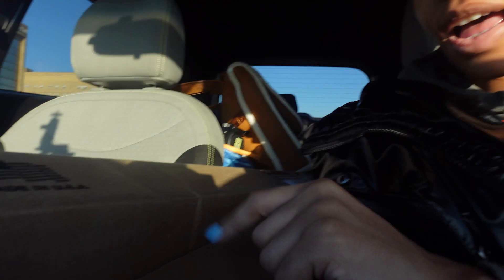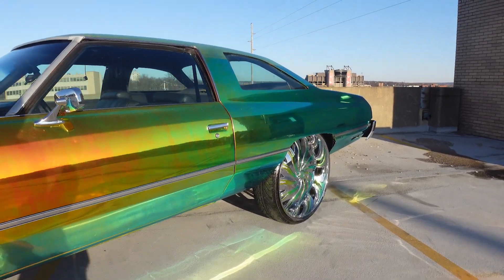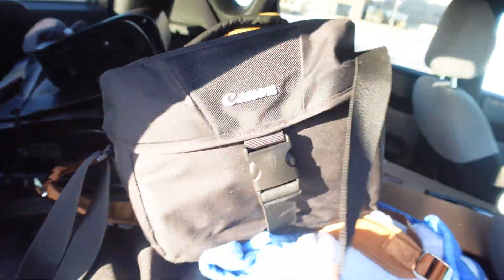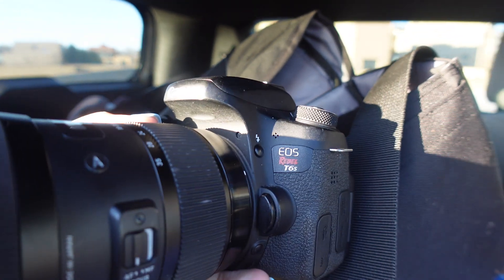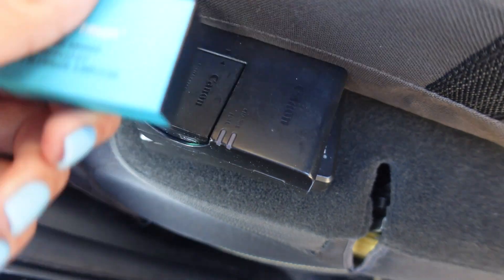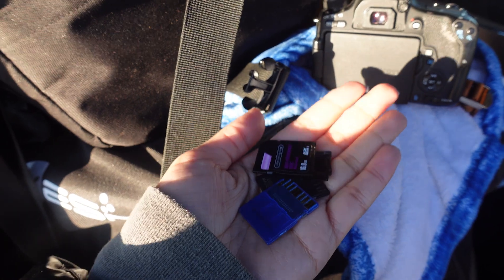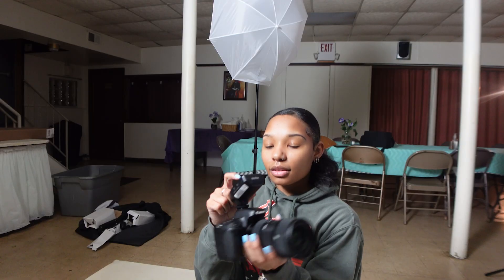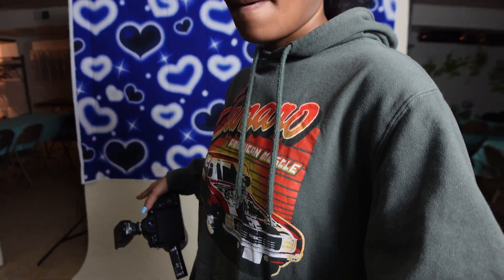behind the scenes photoshoot | photography tips, studio setup, film equipment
Hey guys! In this video i'll be bringing you guys along with me on one of my photoshoot sessions! I am a photographer as well! I'll be giving some helpful tips & showing the types of angles I get to capture the perfect picture.

Age?: 24
Birthdate?: 11/02/1998
Where do I live?: Cleveland, OH
College? CSU School of Film & Media
Career? News Video editor, Photographer & videographer
Editing Software?  Adobe Premiere Pro
Camera I used in this video? Sony ZV-1
Laptop: Macbook Air M2 Chip